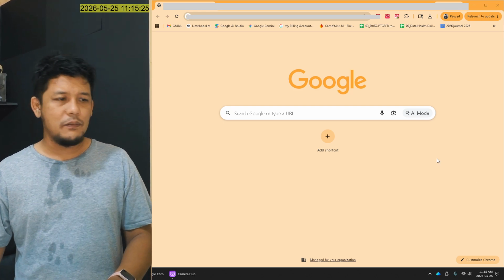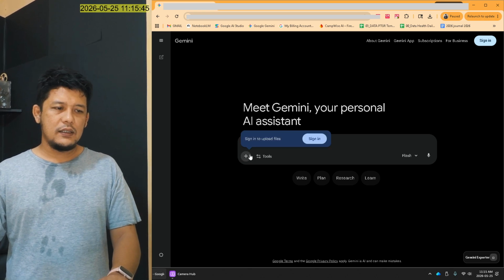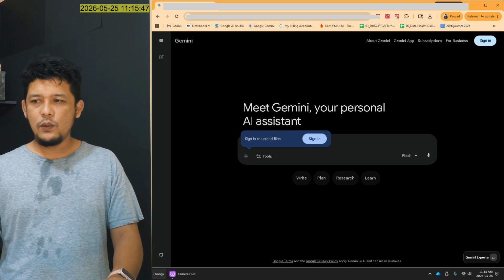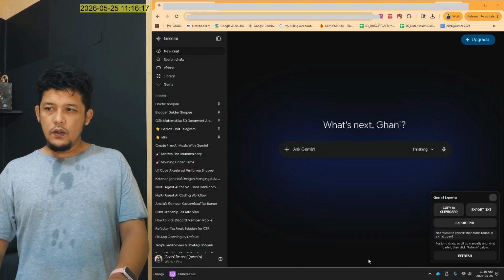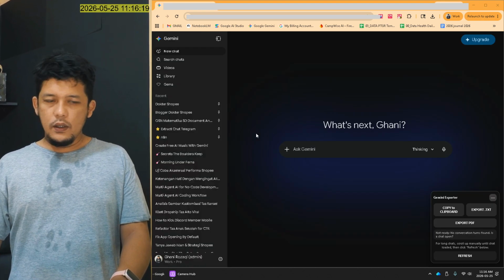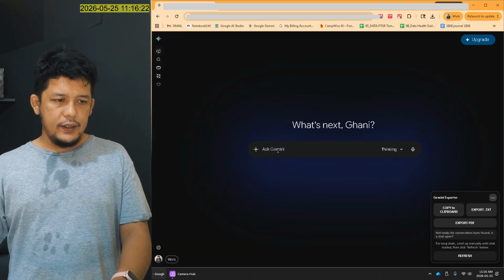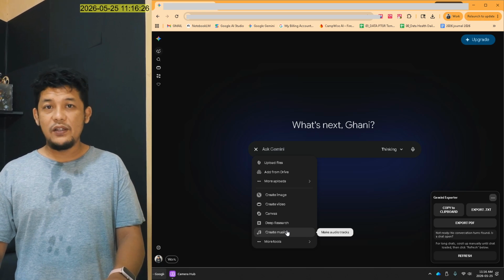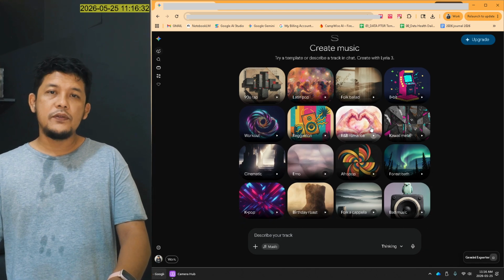How to Easily Generate Free Music with Google Gemini | Royalty Free AI Tracks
Learn how to easily create free royalty free music using Google Gemini for your videos and content. Discover the simple steps to choose a theme, write a prompt, and produce your own background tracks.

free music AI, Google Gemini music generator, royalty free music, create AI music

0:00 Introduction to AI Music Creation
0:22 Accessing Google Gemini for Music
0:51 Using the Create Music Feature
1:23 Writing Prompts and Generating Tracks
1:54 Testing and Using Your Free Music